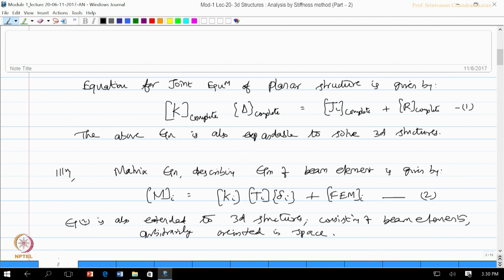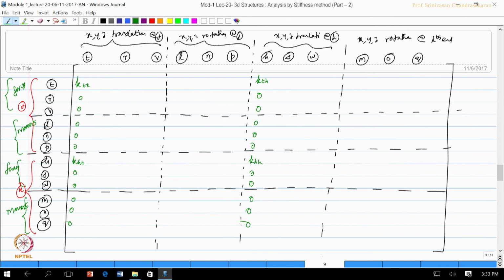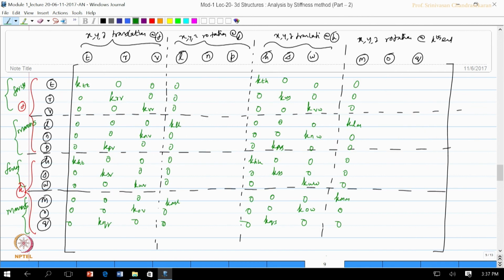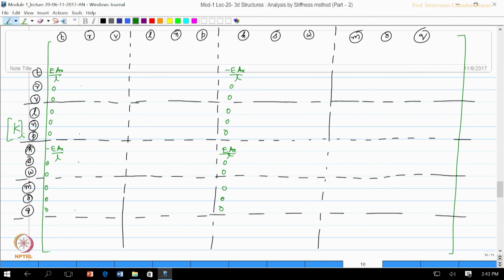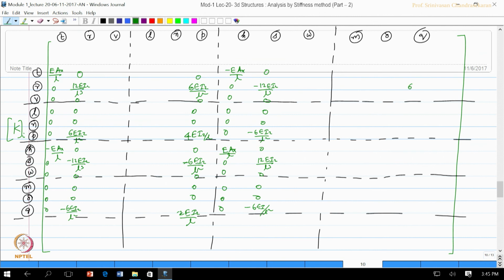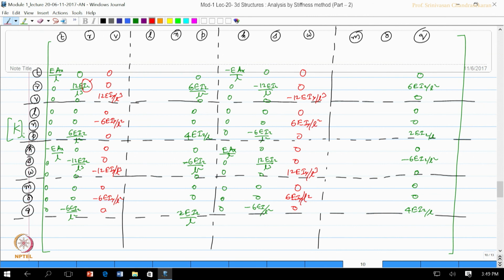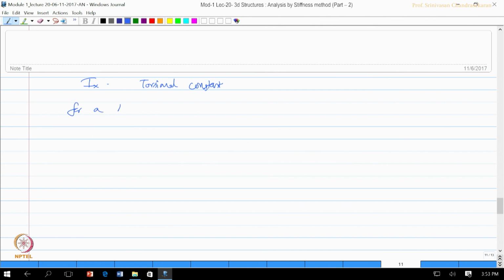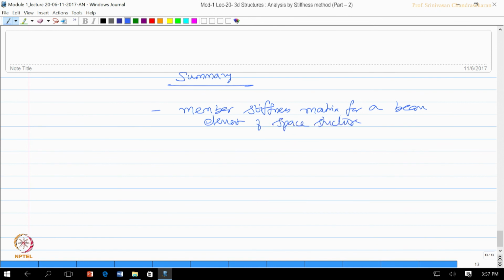3D structures - analysis by stiffness method : Part 2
This lecture has the detailed explanation on the stiffness method of analysis of 3D structures.